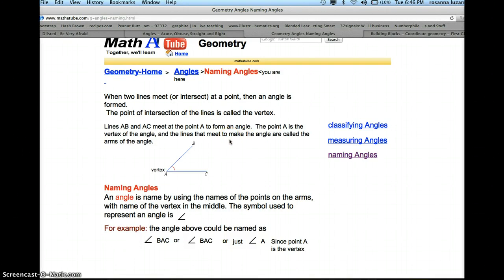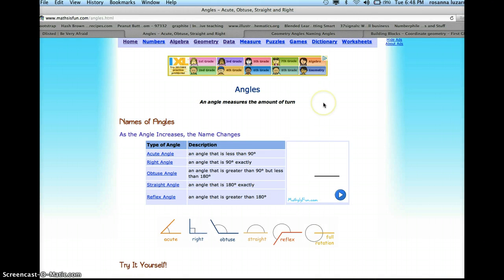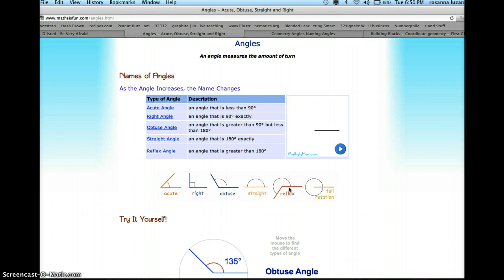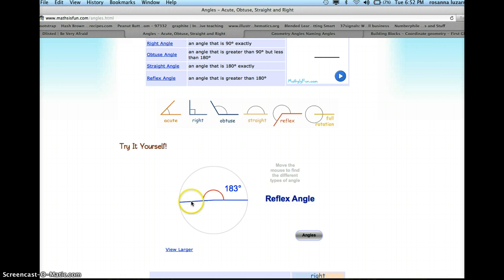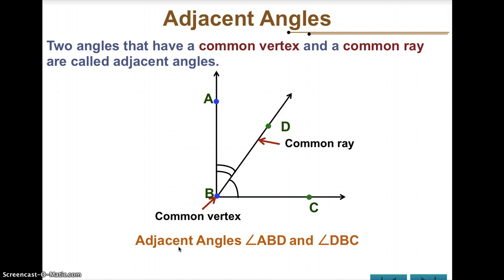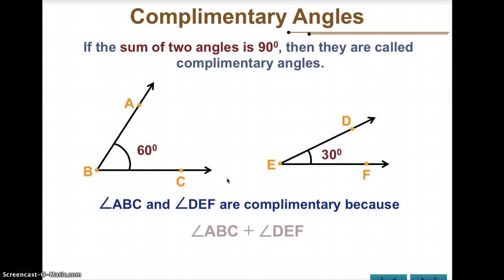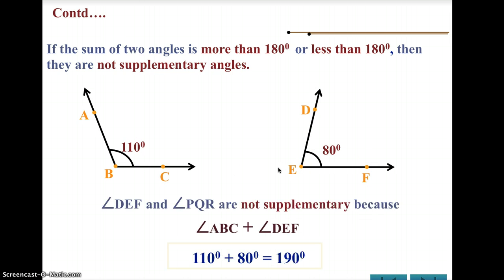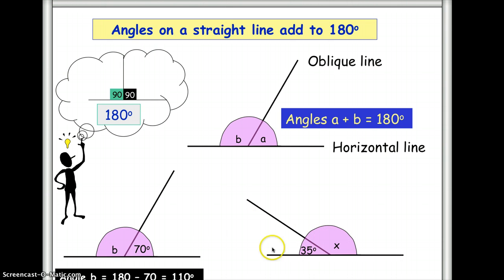MYP Math 7Angle Properties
Angles, Types of Angles, 1st Angle Property